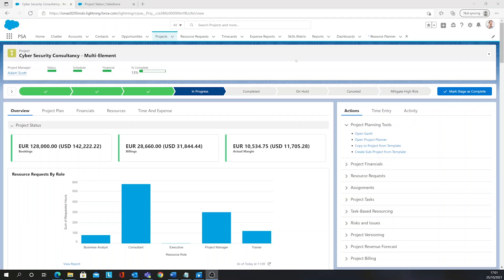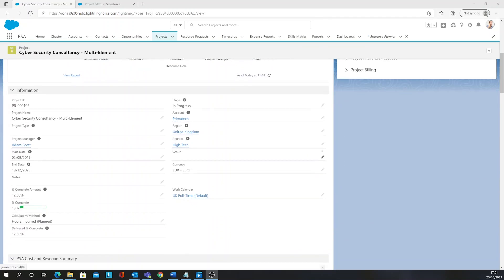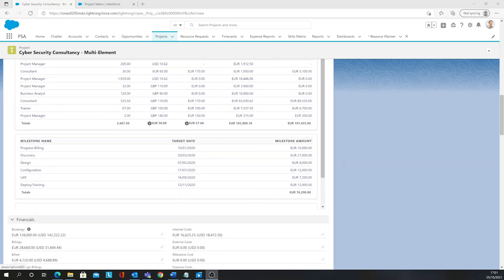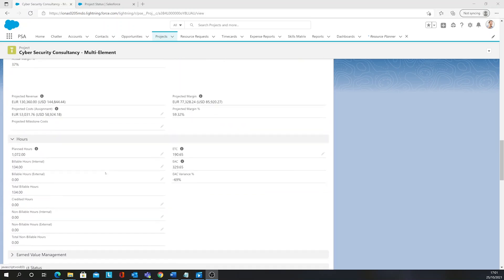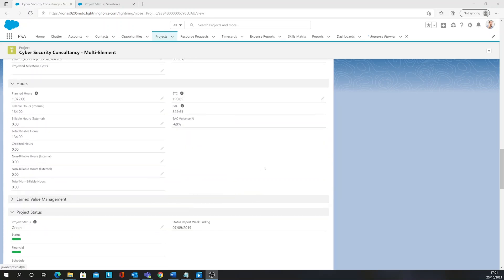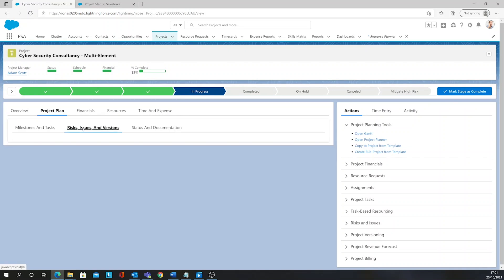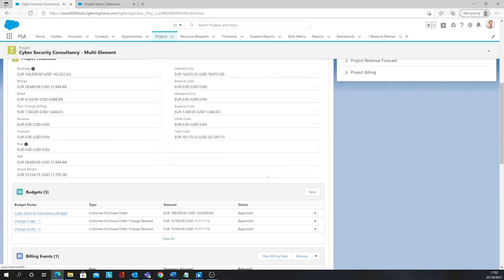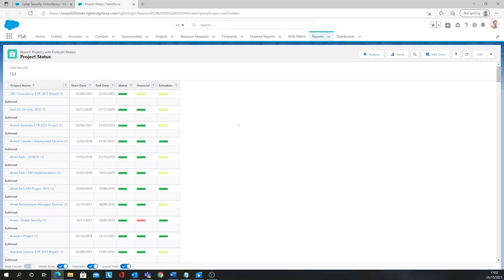Managing your Operational Lifecycle with FinancialForce PSA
Watch a short demo on how FinancialForce PSA can manage your end-to-end operational lifecycle in real time.

ION are FinancialForce's leading PSA partner and the CFOs choice for technology.